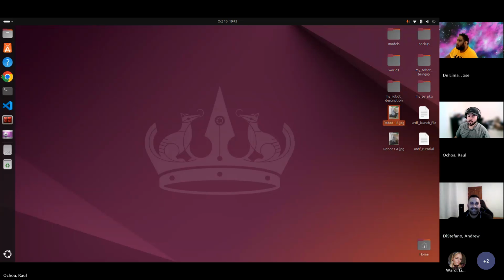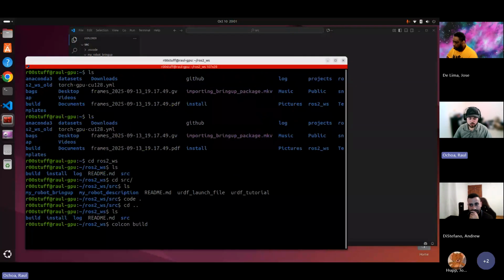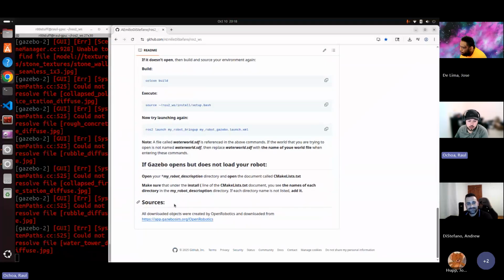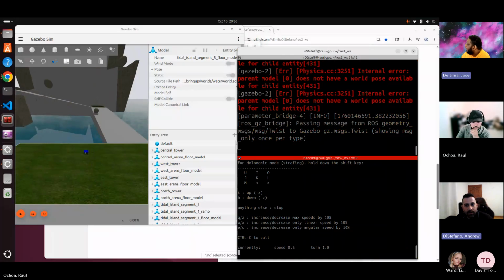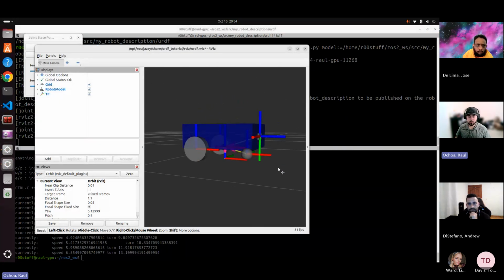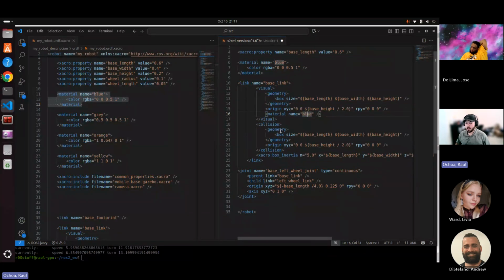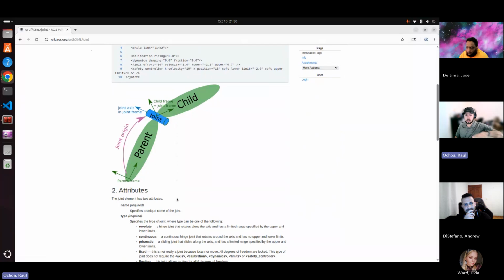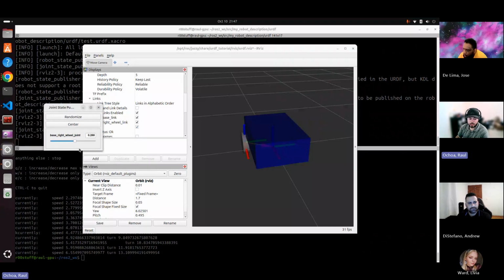Virtual Robot in Gazebo - Create your own! (to be edited)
The readme file of this girhub repository contains all of the commands used in the video: